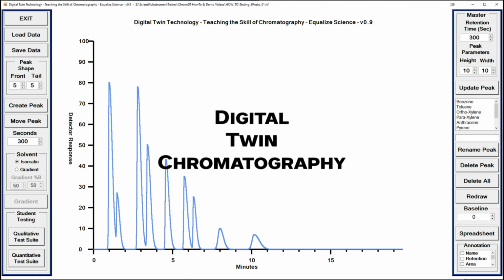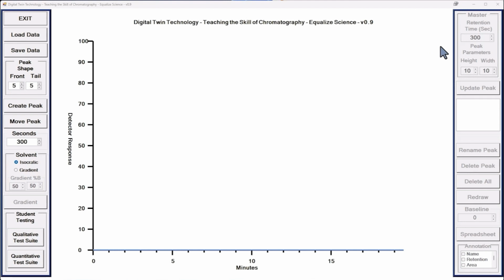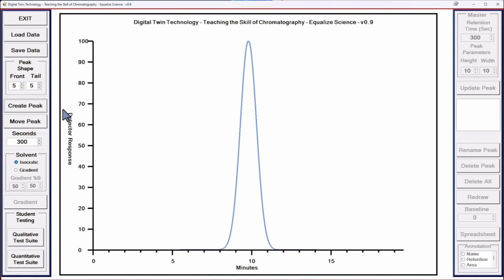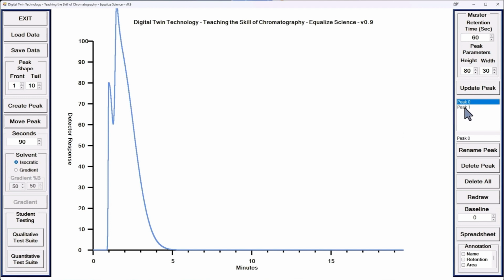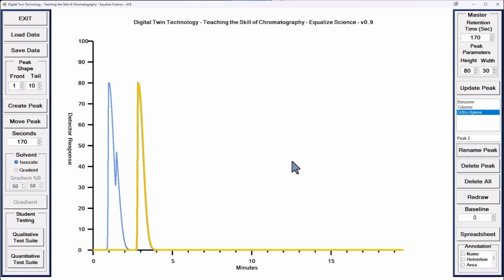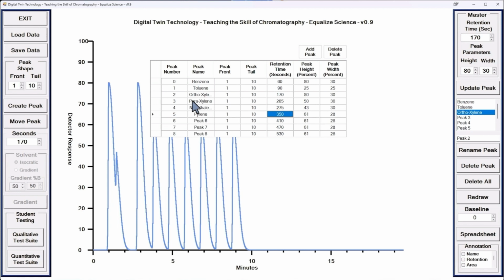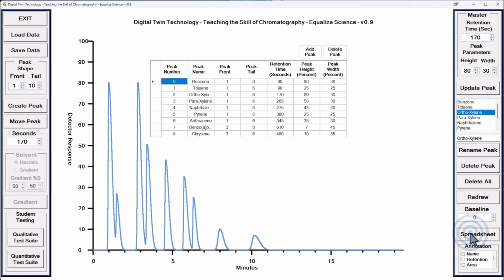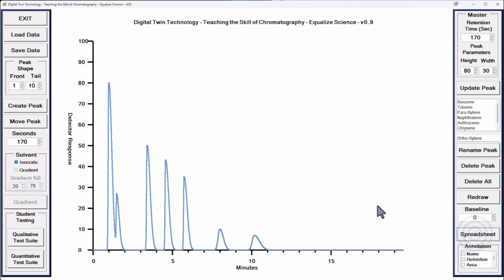Chromatogram Creation Software - HowTo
Scientific Instrument Trainer Software - A short HowTo video about creating chromatograms using the DTChrom software.